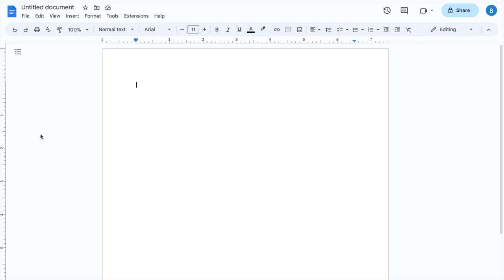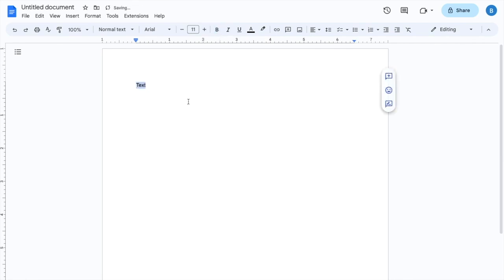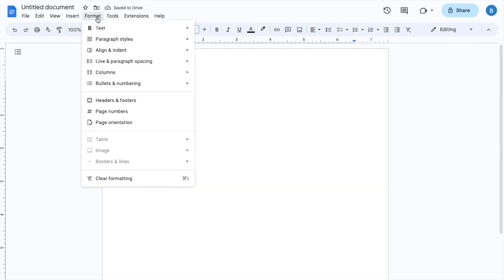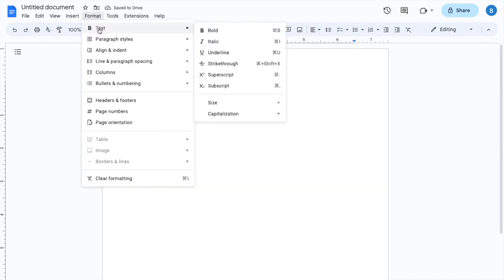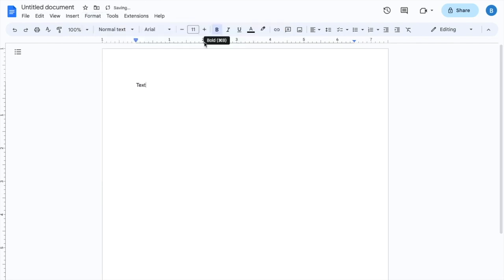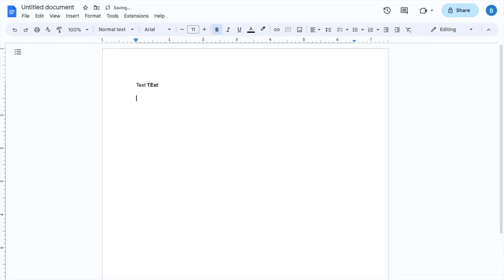How To Bold Text In Google Docs | Google Docs Tutorial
To bold text in Google Docs, please follow these steps:

Open your Google Docs document.

Select the text that you want to make bold.

Click on the "Bold" button in the toolbar above the document. It is represented by the letter "B" in bold font.

Alternatively, you can use the keyboard shortcut Ctrl + B (Windows) or Command + B (Mac) to toggle bold formatting on and off for the selected text.

The selected text will now appear in bold font.

That's it! You have successfully made text bold in your Google Docs document.